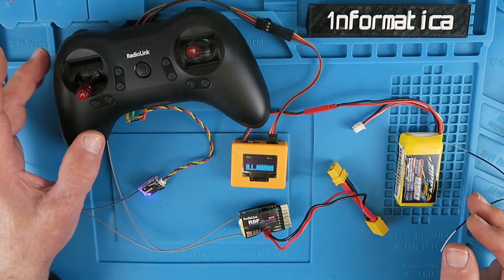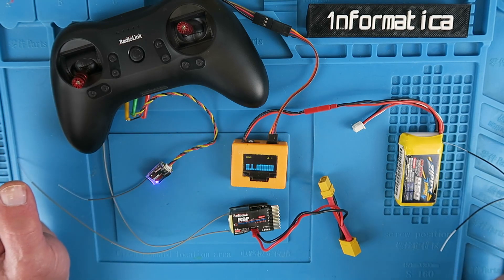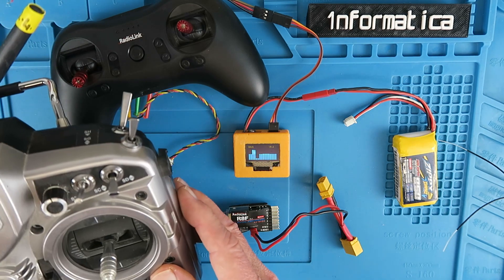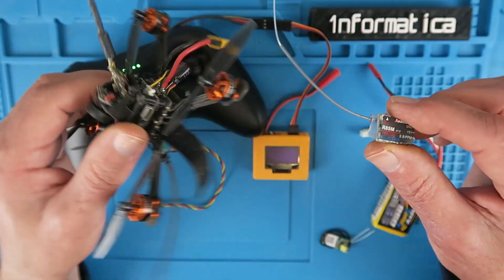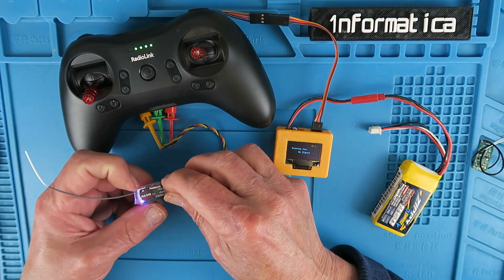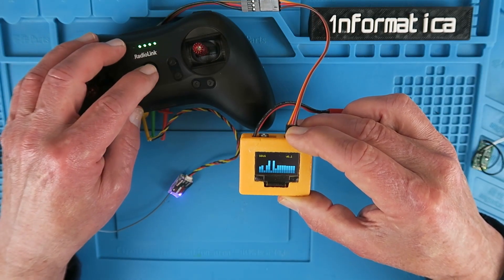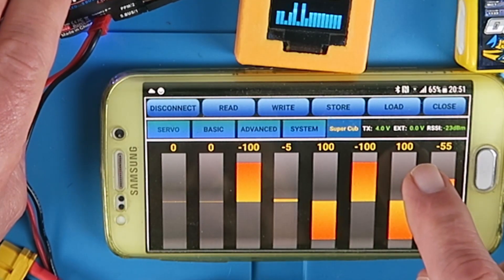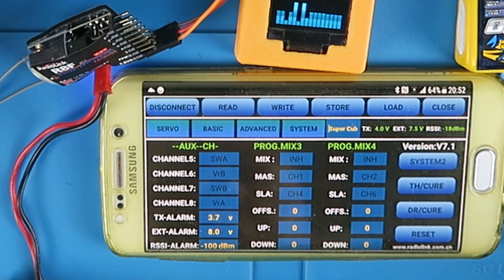Radiolink Receivers R8SM Mini SBUS And R8F Telemetry Review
Short review of the Radiolink R8SM mini Rx and R8F Telemetry Rx. The R8SM has both SBUS and PPM selectable outputs while the R8F also has PWM. These receivers work with not only Radiolink transmitters but also any Tx with multiprotocol support.

🛒 Radiolink R8SM 8CH Mini RC Receiver SBUS or PPM
🛒 Radiolink R8F Dual Antenna Receiver with Batter Voltage Telemetry